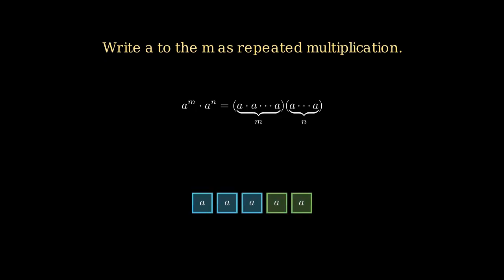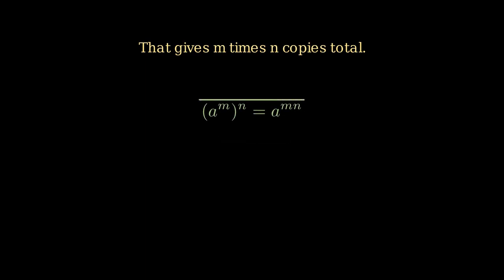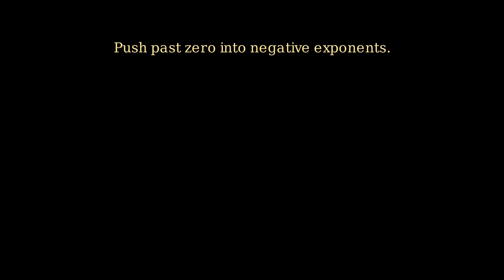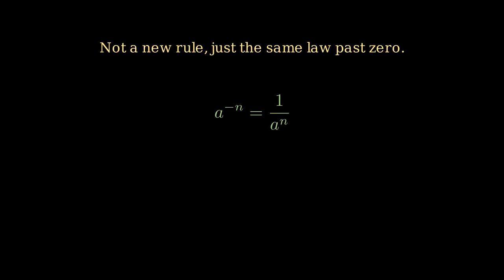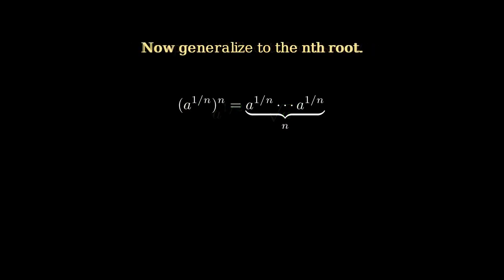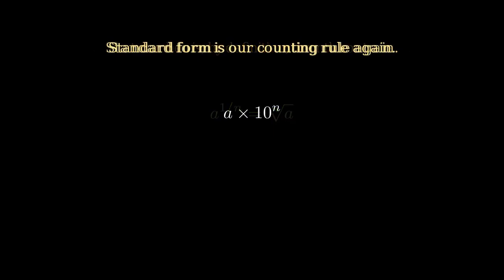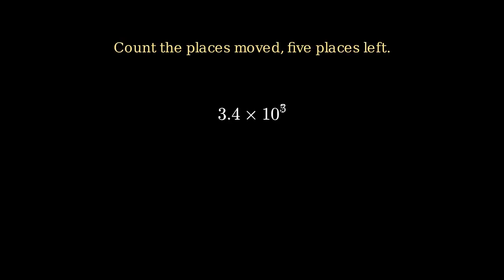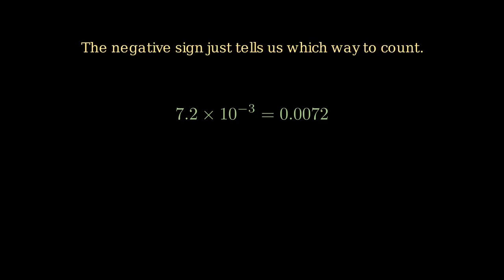Standard Form and Laws of Indices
Every law of indices, including the confusing negative and fractional exponent rules, falls out of one idea, counting. This video derives each rule from repeated multiplication, then applies the pattern directly to standard form and scientific notation.